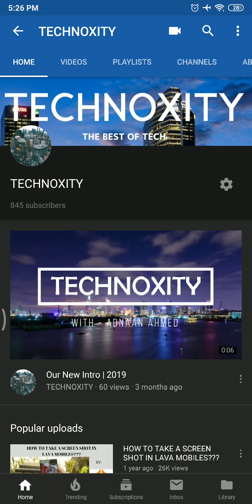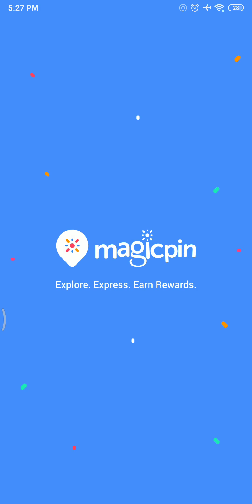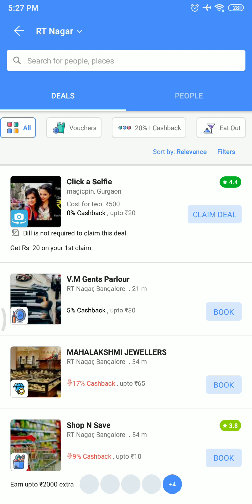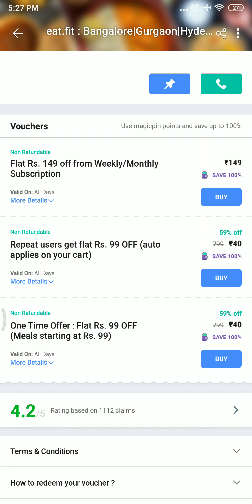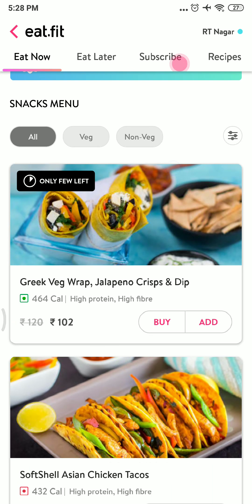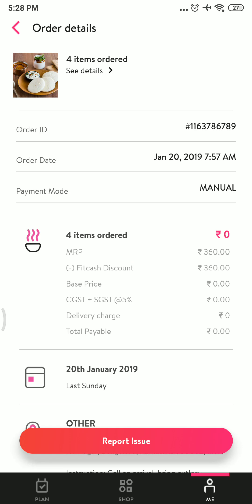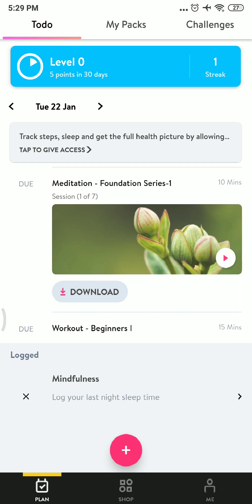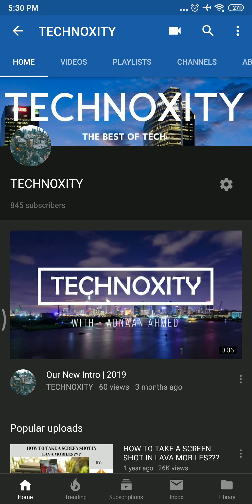How to get free food from Cure Fit...🍕 | 1000% working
Hi, guys watch this video...
It's not a CLICKBAIT.

If you have any doubt...
Recap :
1. Install and register on Magic Pin
2. Buy coupon of Rs.30 or Rs.40 (whichever available) (don't worry you'll have Rs.50 if you download from the link below)
3. Then open cure fit
4. Buy items worth Rs.99 and get it delivered for FREE
5. Watch the video for more info...

( Make sure you download from this link or else you'll not get the ₹50 balance)

My code: CYWM7736 ( This is Updated Code)